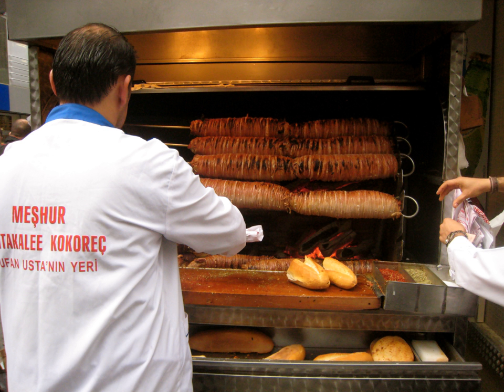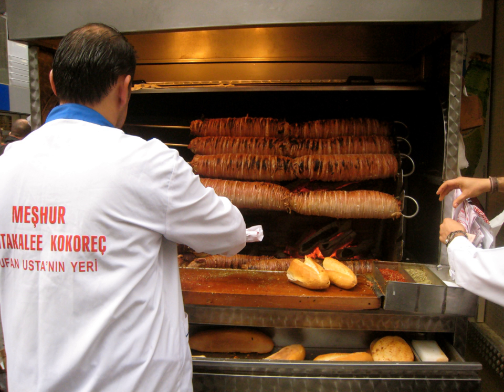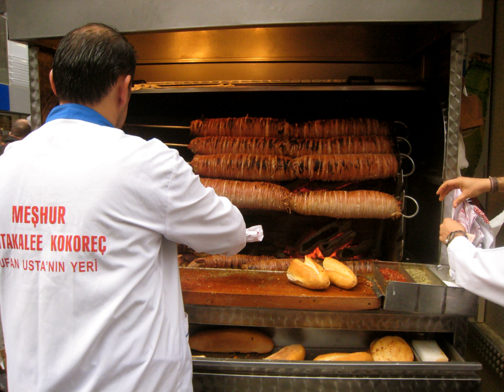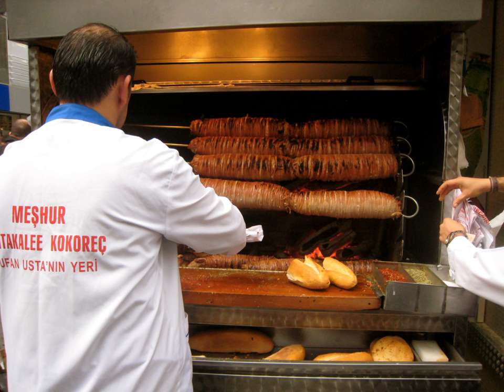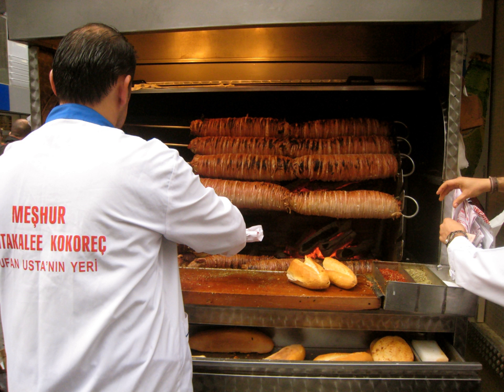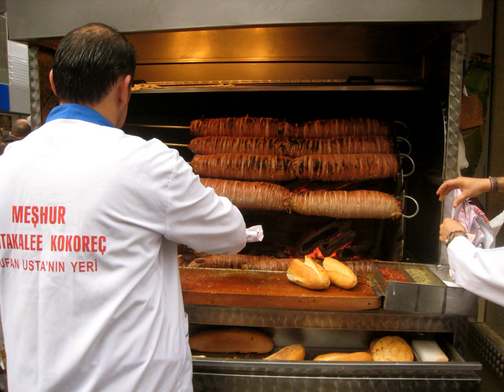Kokoretsi | Wikipedia audio article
This is an audio version of the Wikipedia Article:
Kokoretsi

00:00:26 1 Etymology
00:00:39 2 Preparation
00:01:48 3 Serving
00:02:27 4 National and regional
00:02:37 4.1 Greece
00:03:26 4.2 Turkey
00:03:49 5 See also

- Socrates

SUMMARY
Kokorets (Albanian), Kokoreç (Turkish), Κοκορέτσι "Kokoretsi" (Greek) is a dish of the Balkans, Greece, Azerbaijan, Iranian Azerbaijan and Turkey consisting  of lamb or goat intestines wrapped around seasoned offal, including sweetbreads, hearts, lungs, or kidneys, and typically grilled; a variant consists of chopped innards cooked on a griddle. The intestines of suckling lambs are preferred.